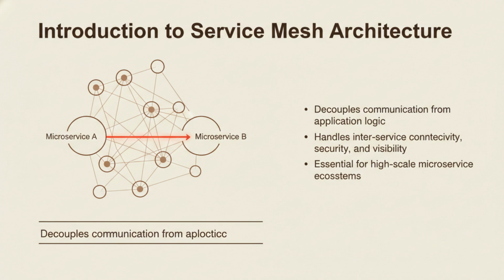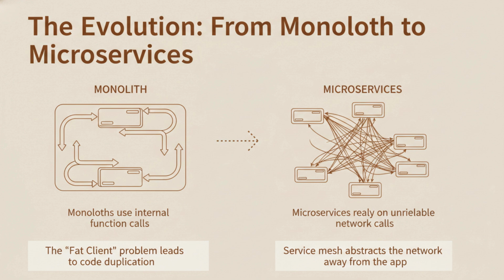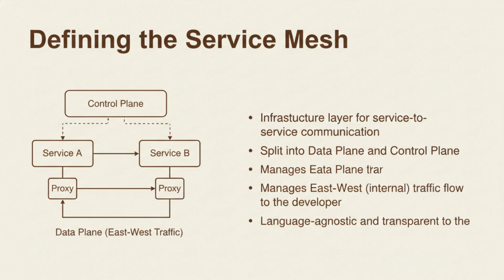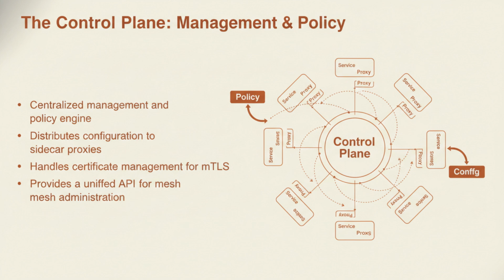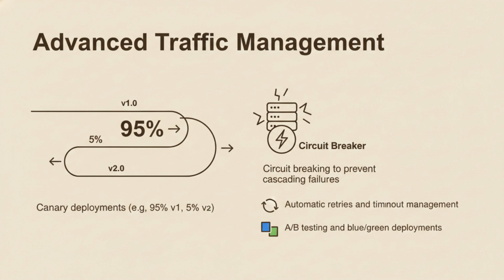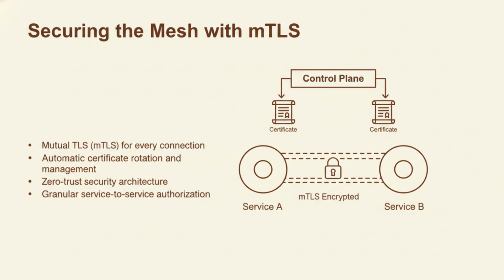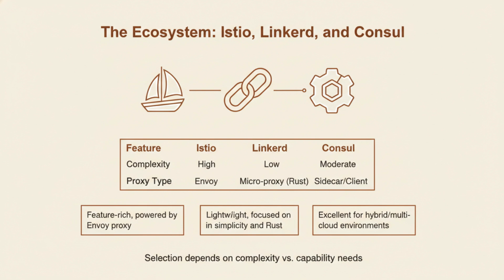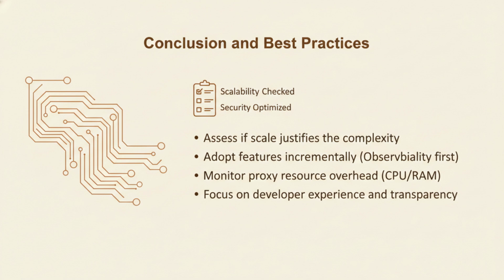Service Mesh Architecture Explained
The Silent Traffic Controller
When Lyft engineers deployed hundreds of microservices in 2016, they faced a brutal reality: every service needed identical networking code—retries, timeouts, circuit breakers, load balancing, encryption. Copy-pasting this logic into each service became a maintenance nightmare. Their solution? Extract networking entirely from application code into a dedicated infrastructure layer. This became Envoy, the foundation of modern service mesh.